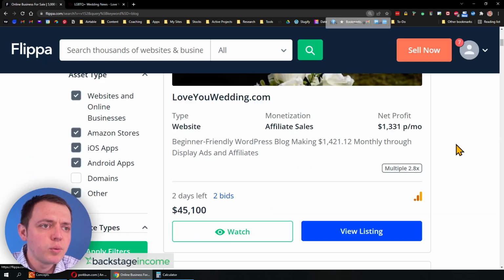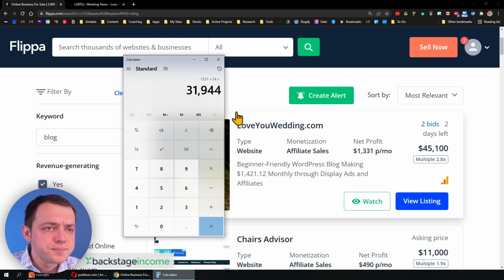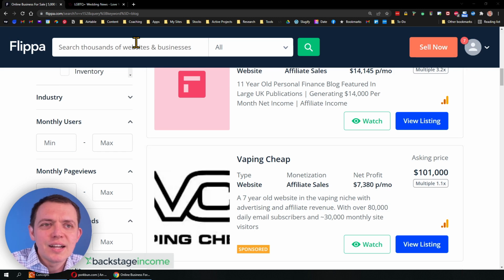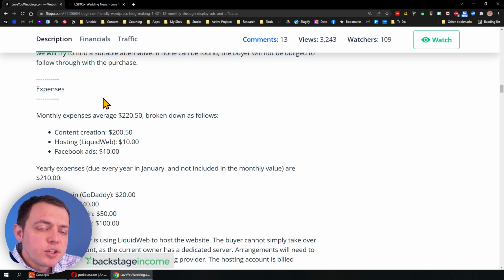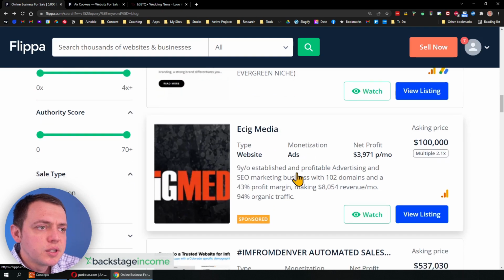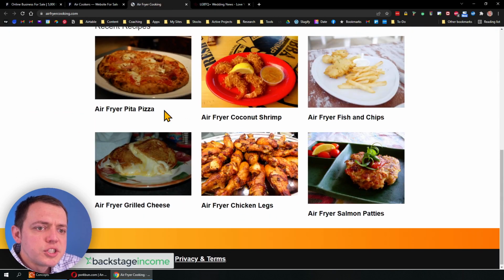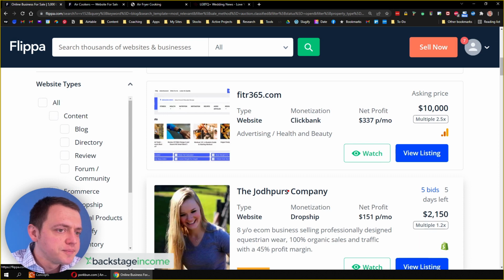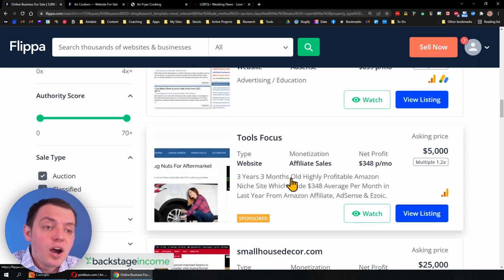How Much is Your Blog Business Worth? Selling a Blog Website!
Looking to sell your website? Learn the how-to on valuing your site, what site to use and how to to put your site up for sale. Check out how to get this job done here!